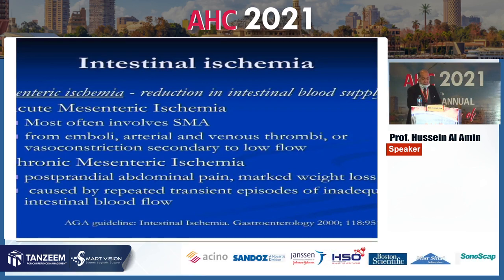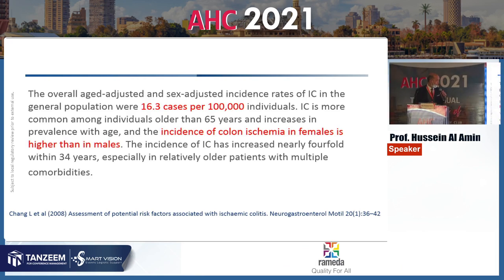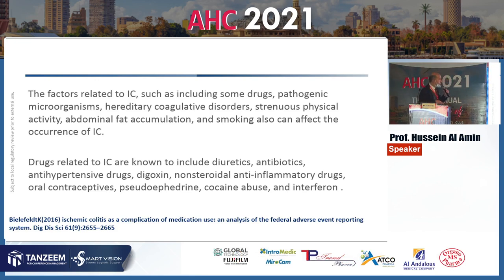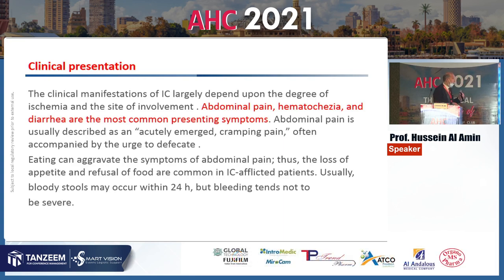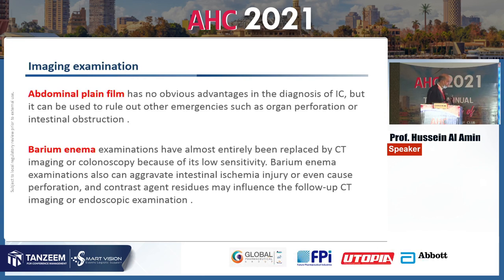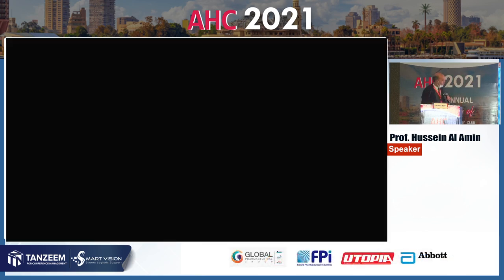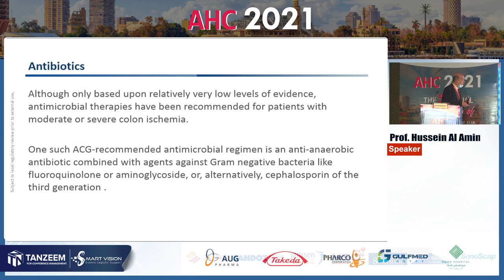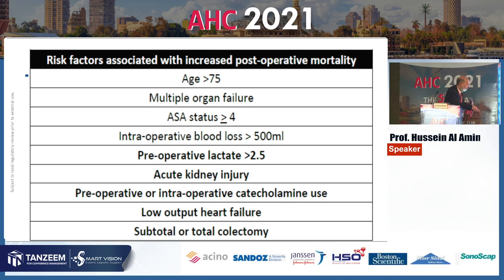Prof Hussein Al Amin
AHC 2021 The 5th Annual Conference of Al Azhar Hepatogastroenterology Club